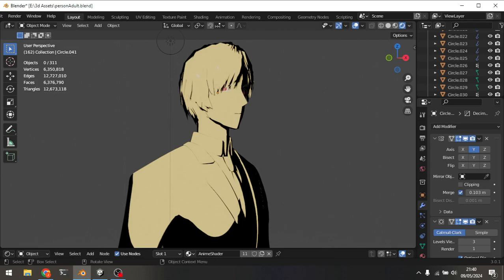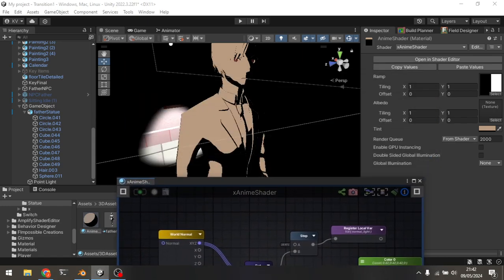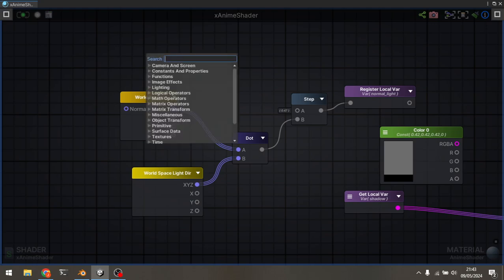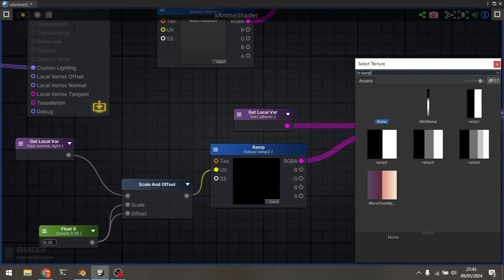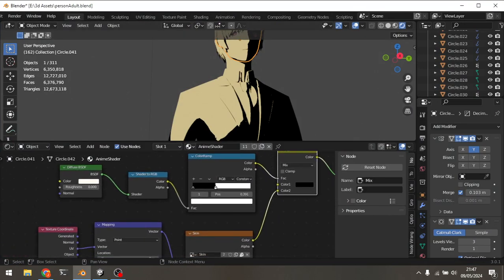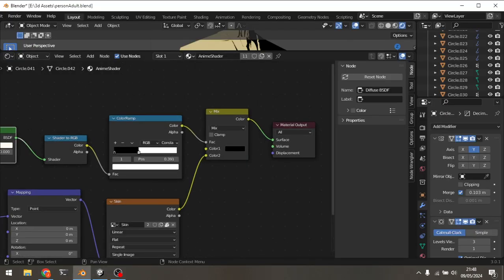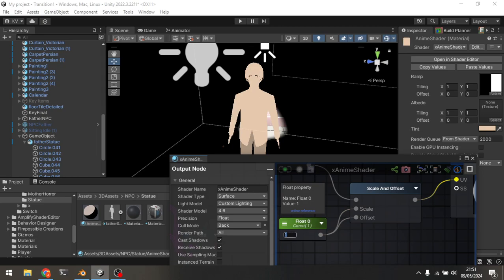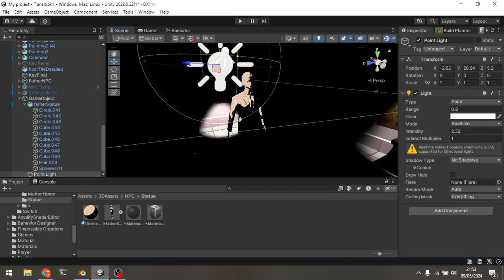Getting that Anime Style in Unity (ft. Amplify Shader Editor Addon)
This is quite a tricky situation to produce. Going from your trusty blender shader to unity can mean disaster if you don't know how to translate it properly. In this case i'm using an addon to help me achieve that anime style shader in unity, with 90% accuracy as the one i've created in blender.